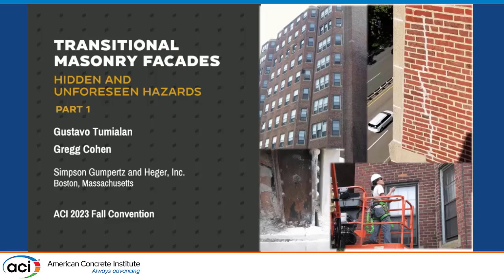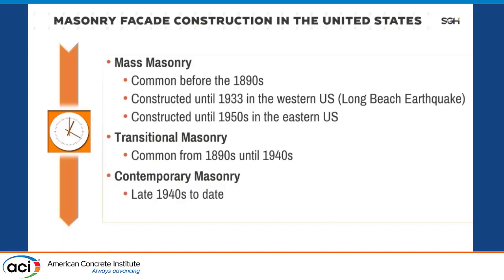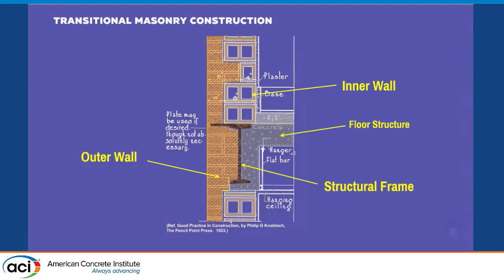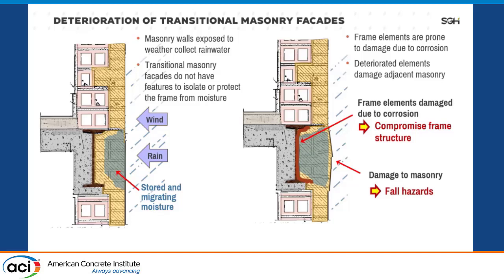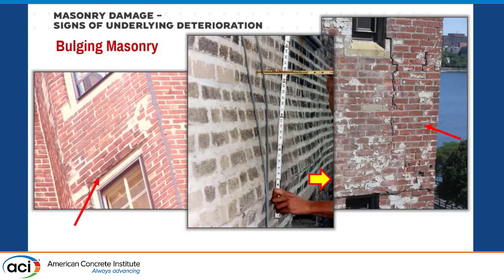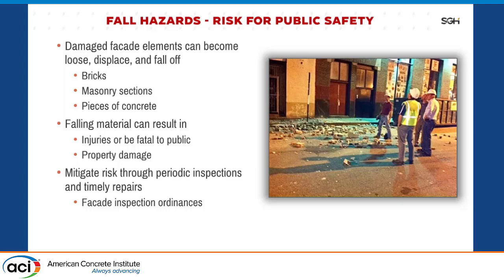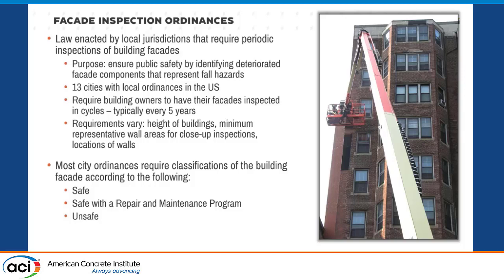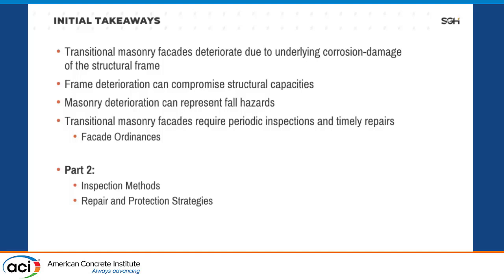Transitional Masonry Facades: Hidden and Unforeseen Hazards, Part 1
Presented By: J Gustavo Tumialan, Simpson Gumpertz Heger Inc

Description: Transitional masonry facades were common in the United States in buildings constructed from the late nineteenth century to the mid twentieth century. Transitional masonry facades are part of buildings that are framed with a structural concrete or steel and consist of an inner masonry backup wall and an outer wythe made of brick masonry or cast stone. The structural elements (concrete or steel columns and beams) are encased by the masonry walls.